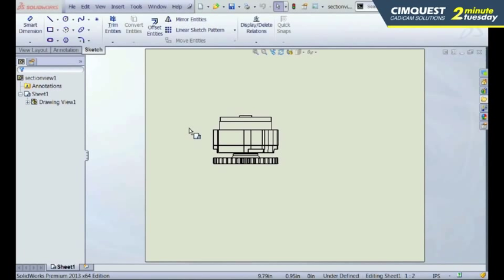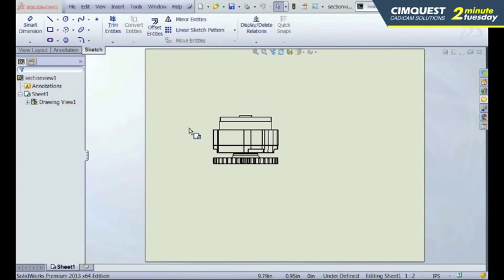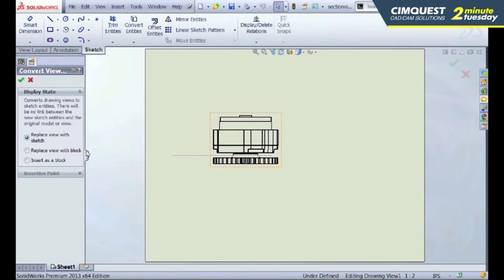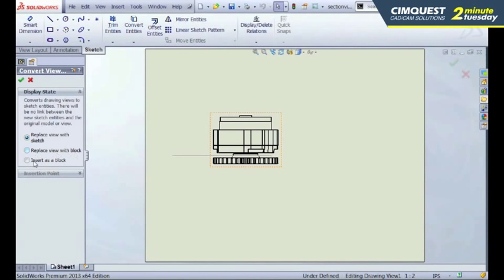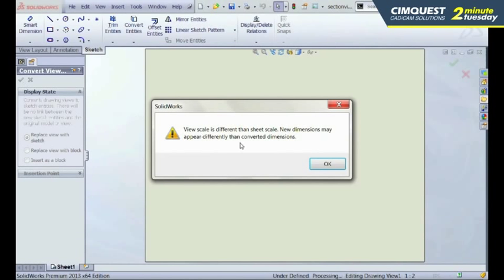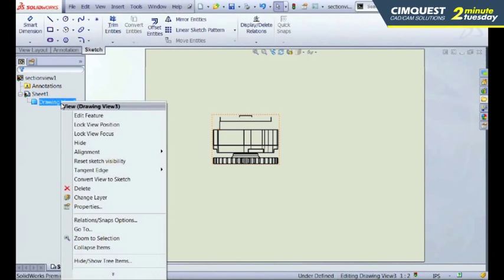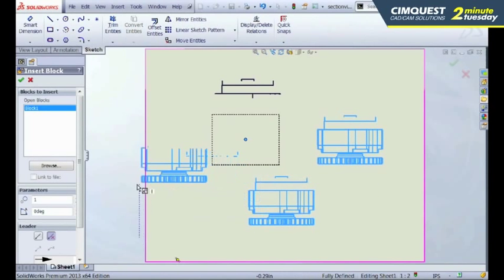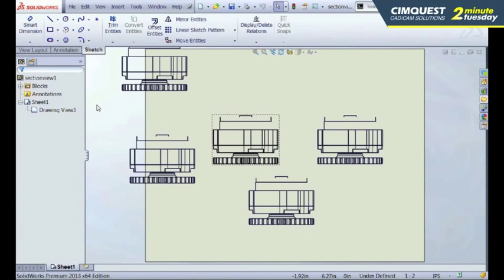Drawing View to Sketch Entities 2 Minute Tuesday - What's New in SolidWorks 2013 by Cimquest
New in SolidWorks 2013, you can convert Drawing View to Sketch Entities.  You now have more options with what you can do in a drawing, and it will help you design a part just the way you want it.